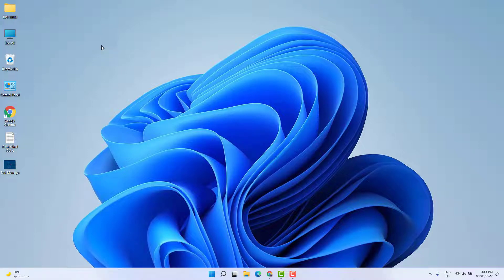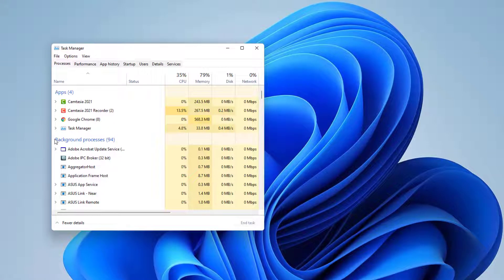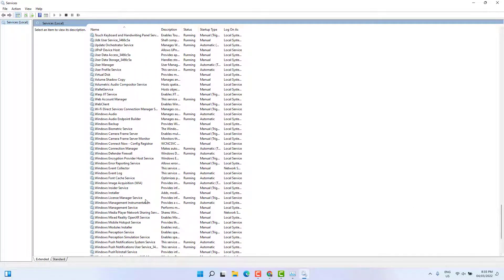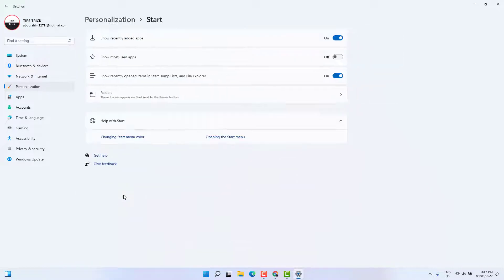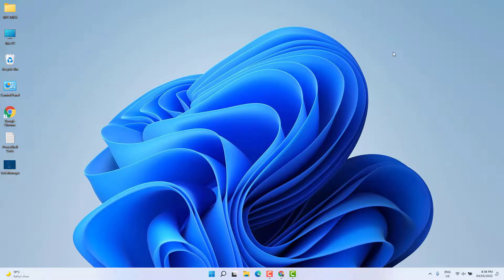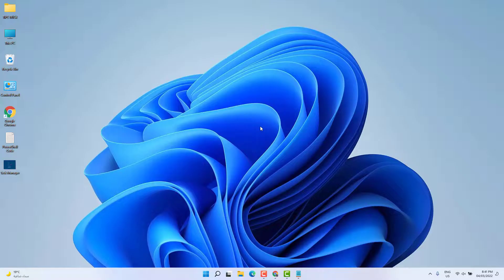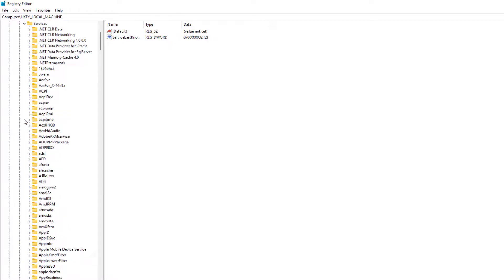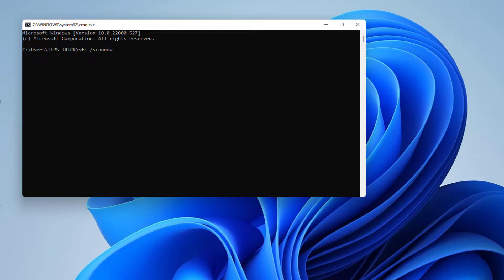How to Fix Windows 11 Start Menu And Search Bar Not Working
In this video i have shown you how you can when your start menu or search not working after upgrading to windows 11. When you click on start menu nothing happens and same happens with the search box. so here is 100% fix for start menu as well as search box not working in windows 11